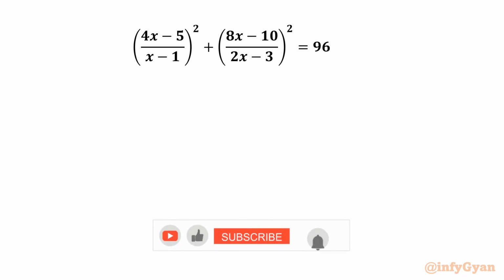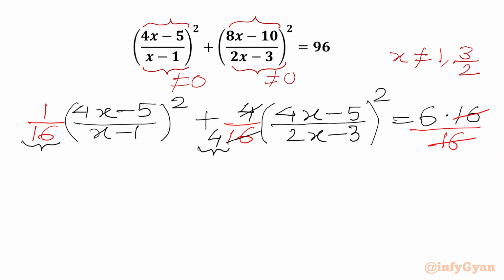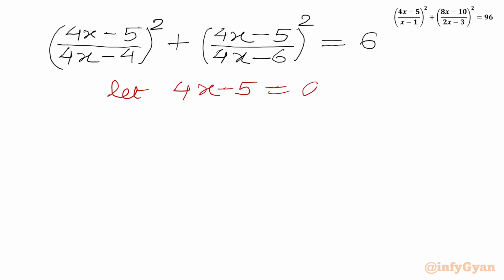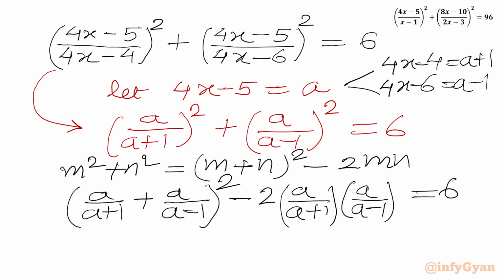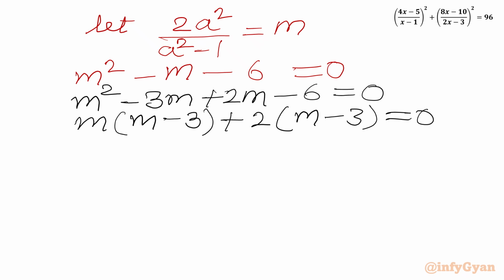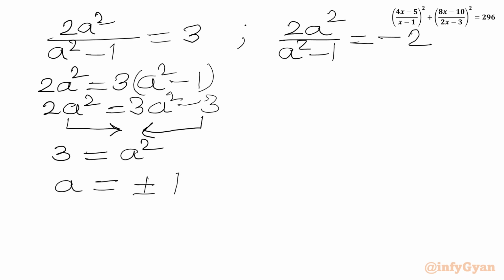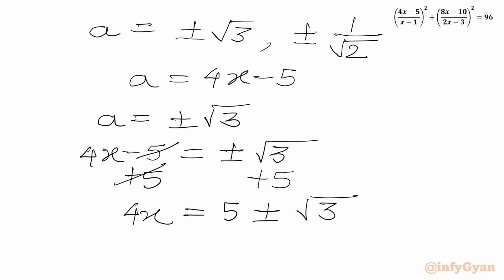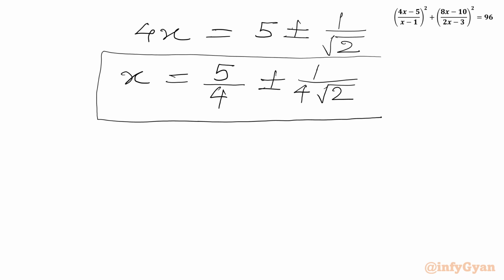Can You Beat This Rational Equation?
In this algebraic video we will be solving an amazing algebra challenge in an easy-to-understand way, making this video an excellent resource for beginners looking to build a strong foundation in algebra with logic. This video breaks down complex concepts into manageable steps, ensuring viewers can confidently tackle rational equations with newfound ease.

In this tutorial, you'll learn:

1- Fundamental concepts and definitions of algebraic equations
2- Step-by-step demonstration of solution
3- Common pitfalls and how to avoid them
4- Expert tips and tricks for solving problems quickly and accurately
5- Practice algebra equation with detailed solutions